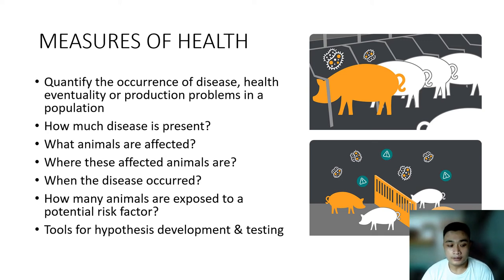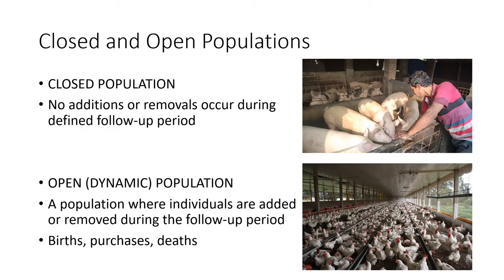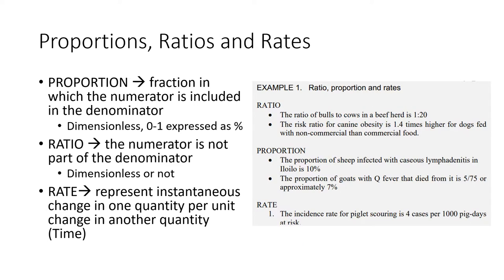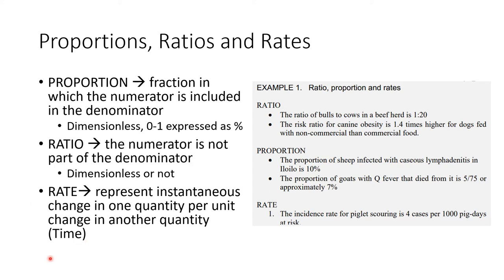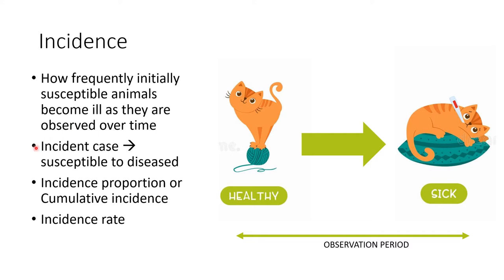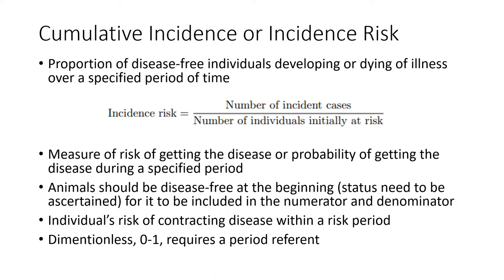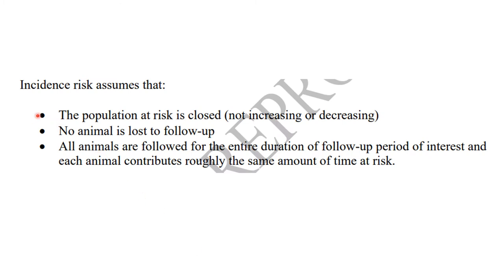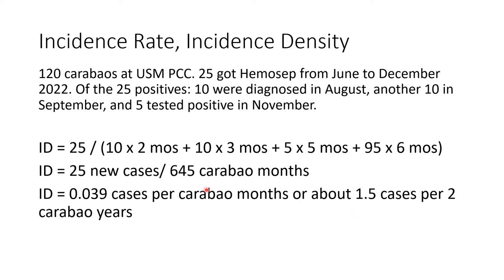Vet Micro 515 Lecture 2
This video lecture is intended for DVM students enrolled in the course under Dr. Jan Clyden B. Tenorio. Dr. Tenorio does not claim any of the figures and text used in this video.